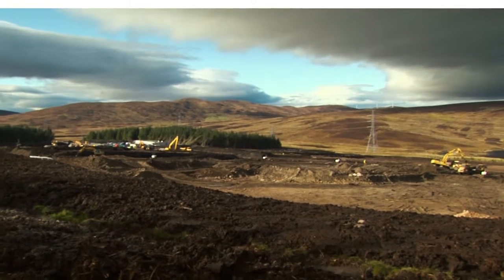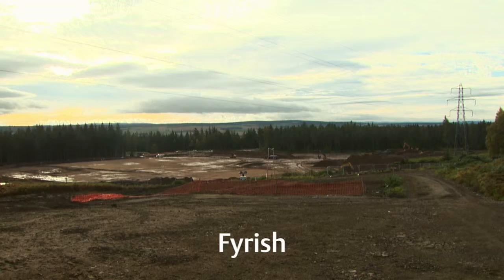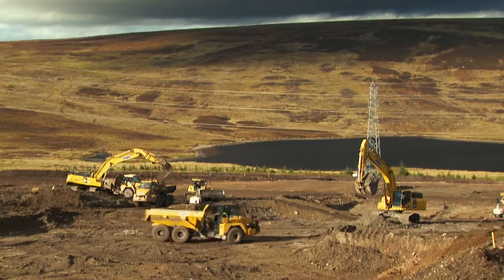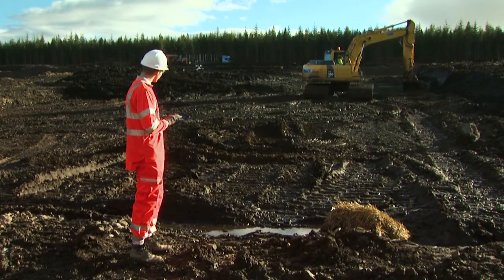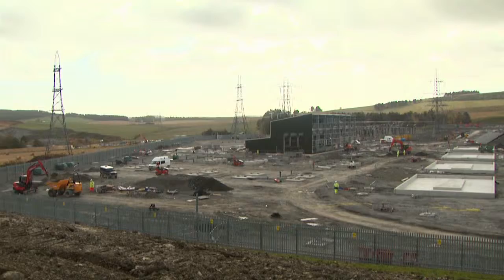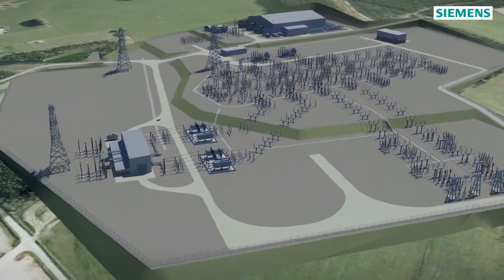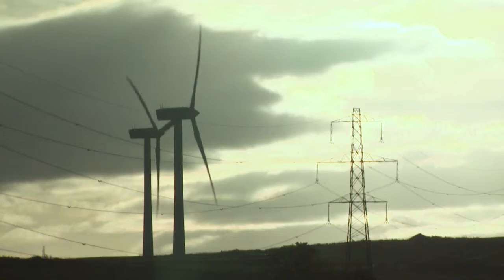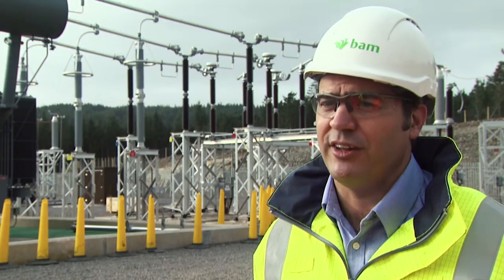Our Substations in Scotland